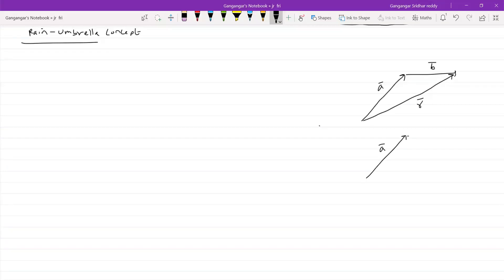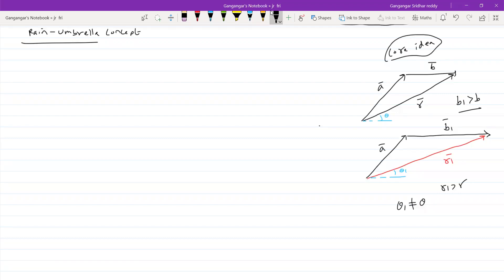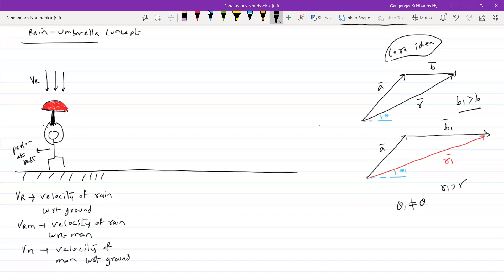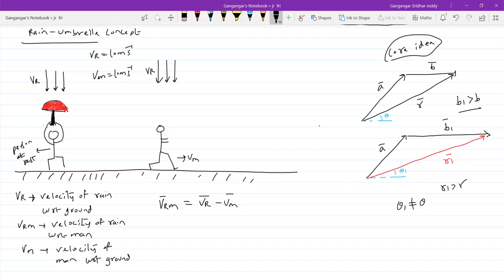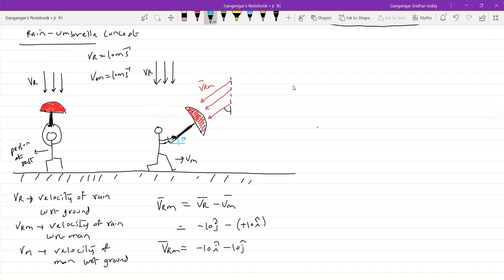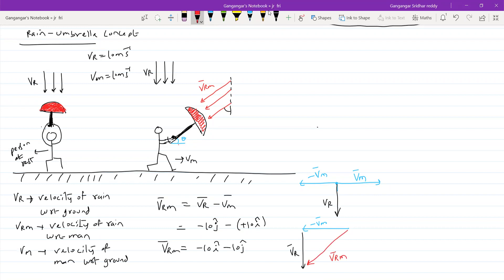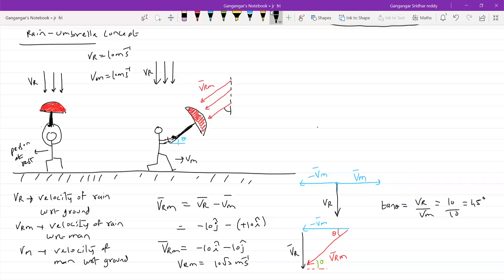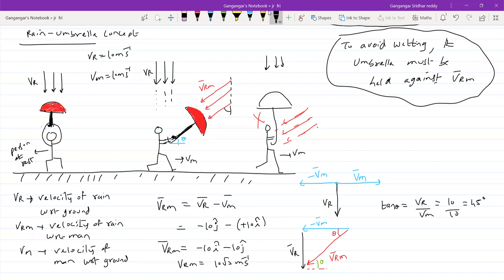1) Rain Man problem JEE Adv | A man is running with speed 10m/s and rain is falling vertically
down with 10m/s. Find the velocity of rain relative to man | Physics | Kinematics | Rain umbrella class 11 |